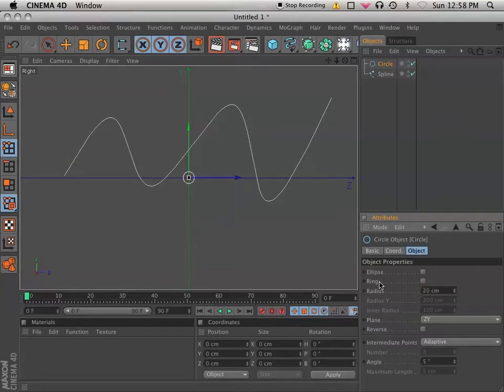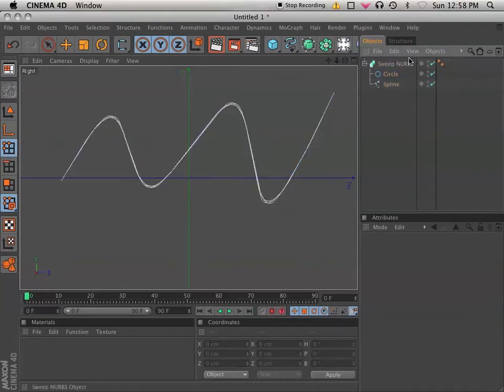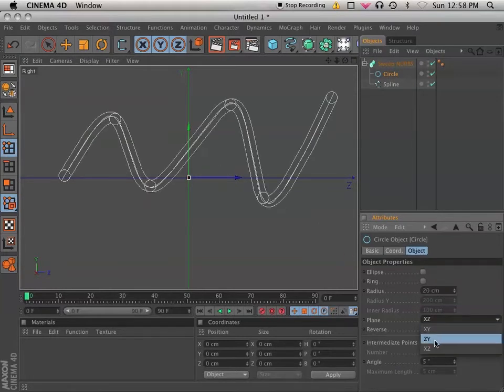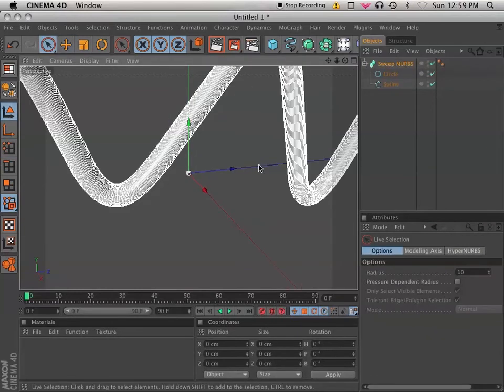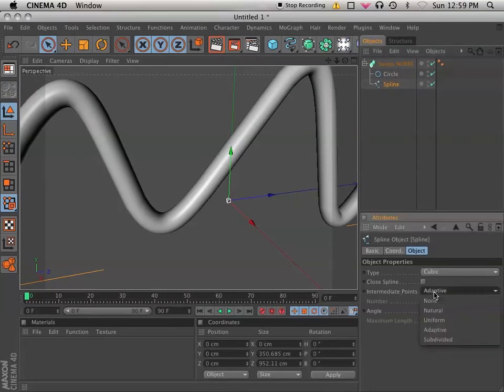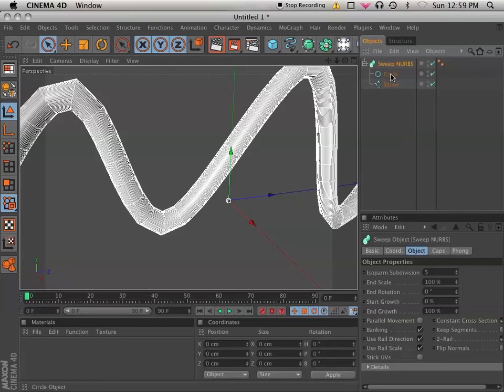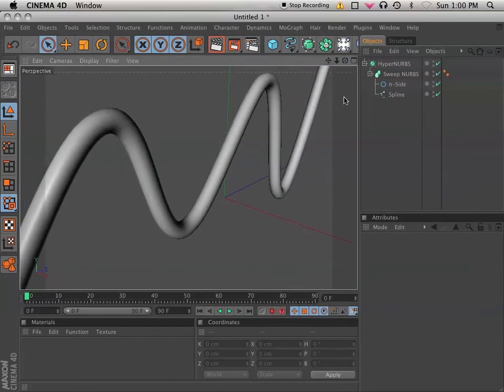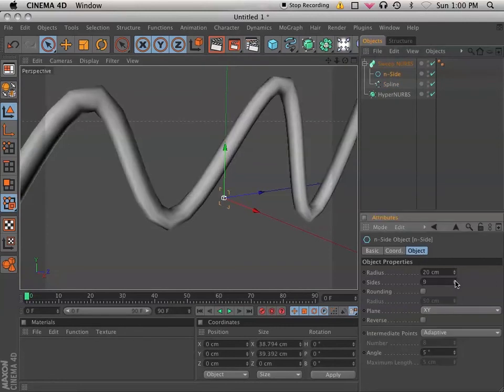Spline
C4d tip